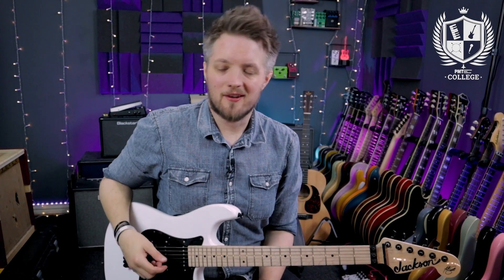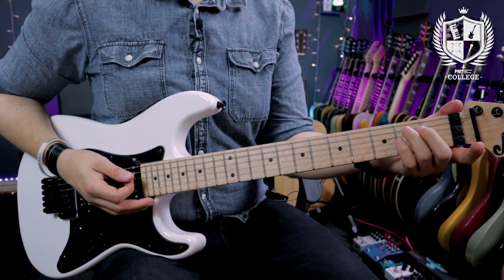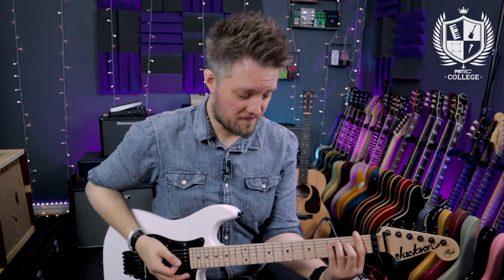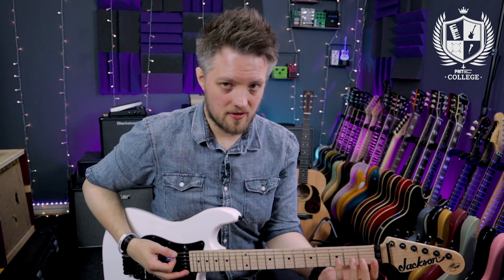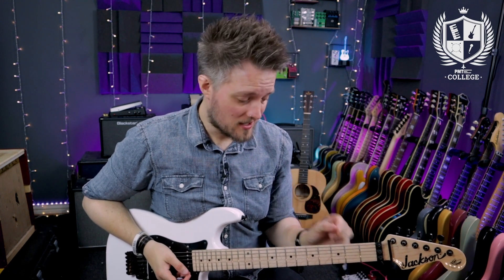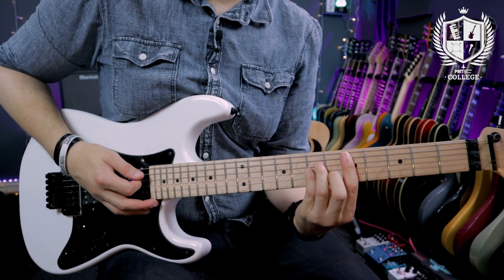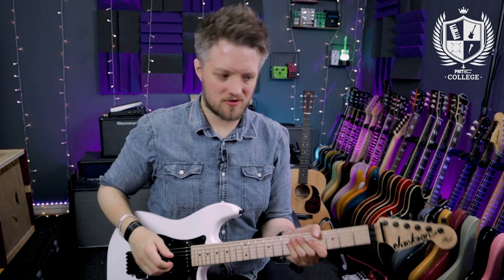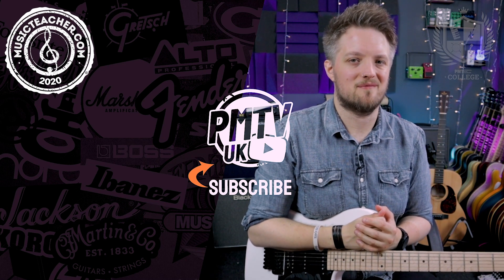How To Play Barre Chords - Major & Minor Beginner Lesson! - PMT College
In this beginner guitarist tutorial, Leigh Fuge demonstrates how to play barre chords on guitar, including major and minor shapes! Watch this video to learn how to play every single major and minor chord rooted on the E and A strings, and why you should learn how to play barre chords.

At some point on your journey through guitar chords you will encounter barre chords. Barre chords
are a type of chord that involve using your first finger to barre across the 6 strings, like how a capo
works.

Barre chords are certainly tricky to get started with, but the great news is you only need to know a
few key shapes to be able to play any barre chord in any position.

00:00 Intro & Gear Used
00:45 What Are Barre Chords?
1:22 6 String Major Barre Chords
4:16 6 String Minor Barre Chords
5:06 5 String Minor Barre Chords
5:59 5 String Major Barre Chords
7:24 How & Why To Use Barre chords
10:00 Final Thoughts & Outro